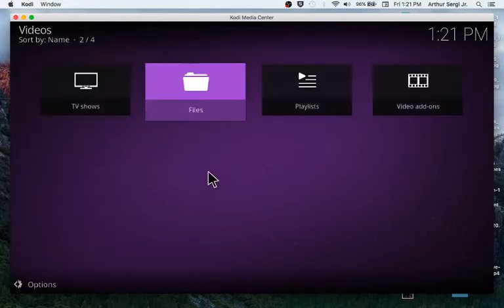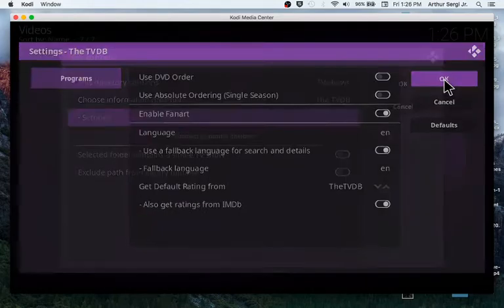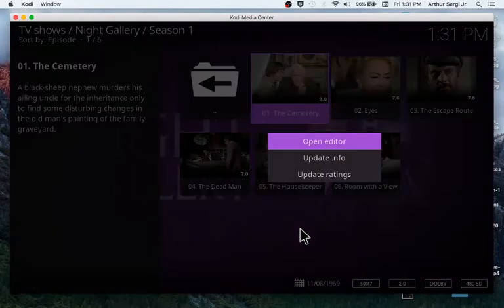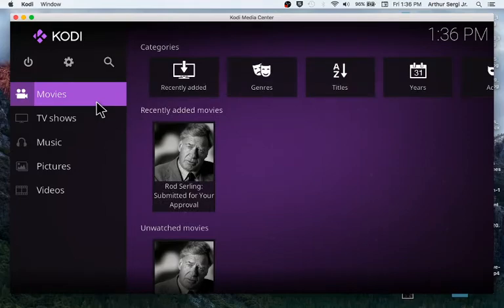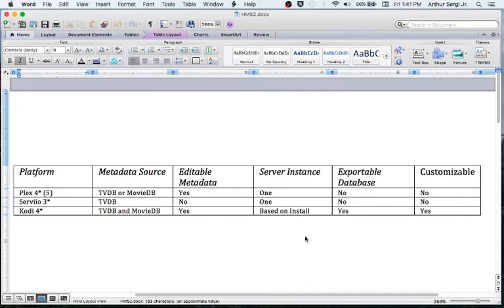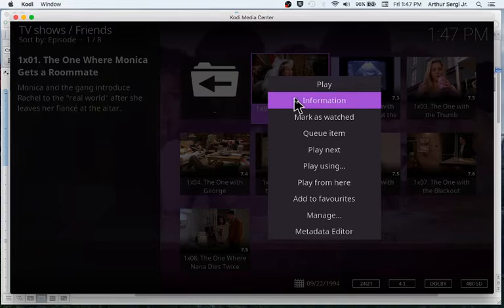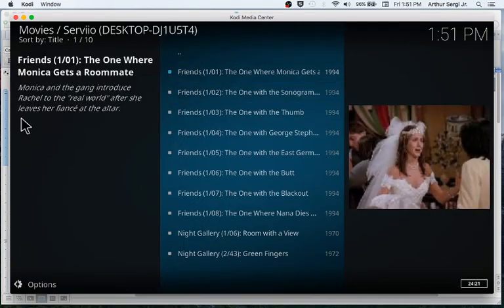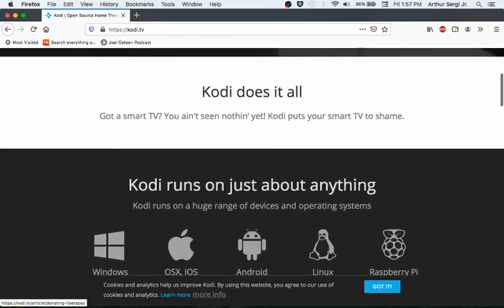Kodi vs Serviio vs Plex 0005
How Kodi may be just as good as Plex.  Tricks with Kodi to ensure your libraries are populated and exporting the Kodi database.